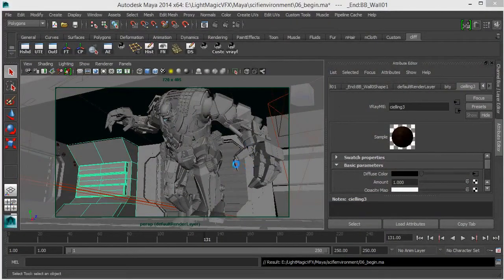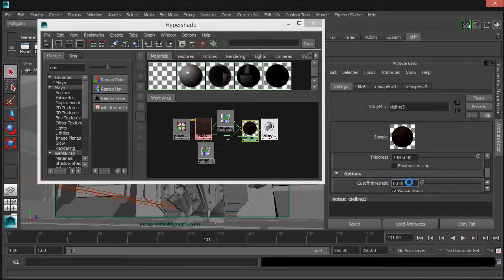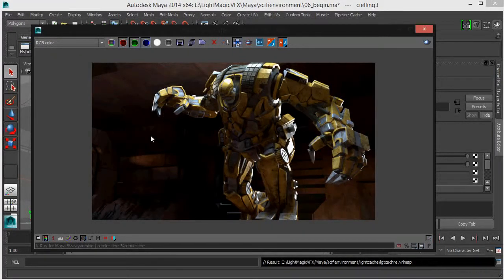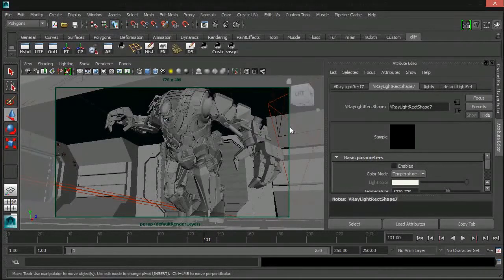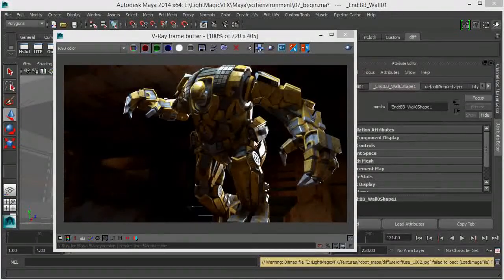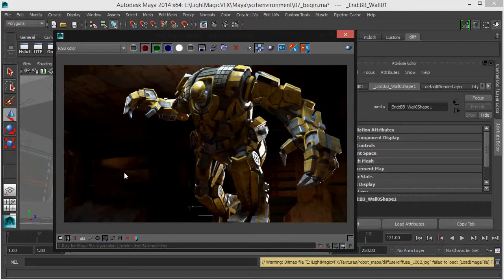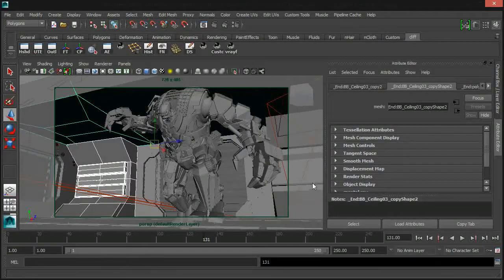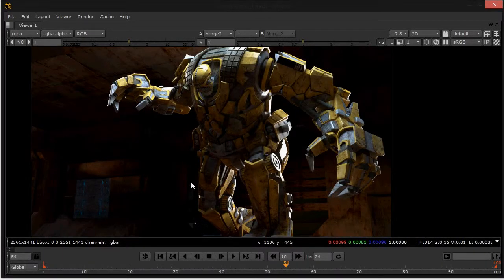Maya V-Ray場景打光教學 - Part.3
Code: bdc9